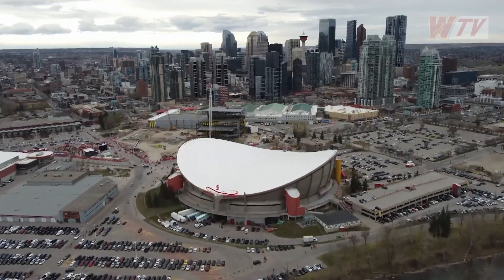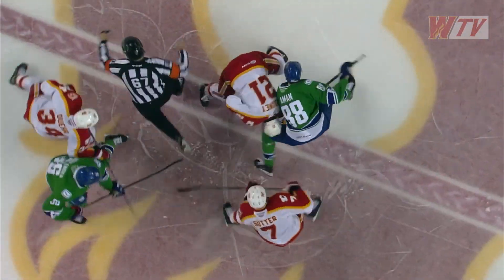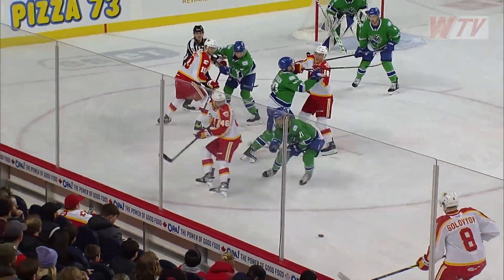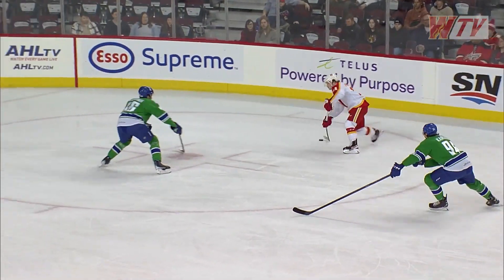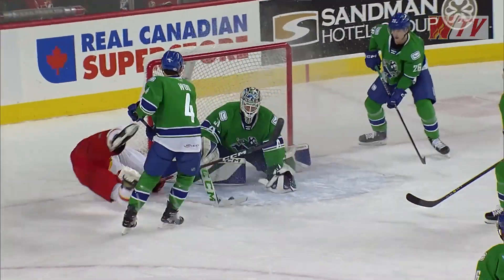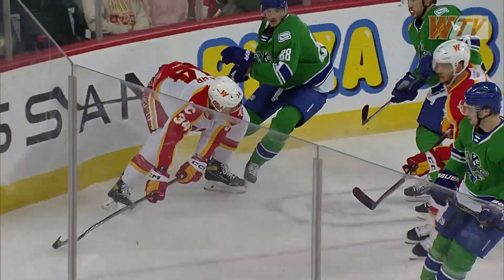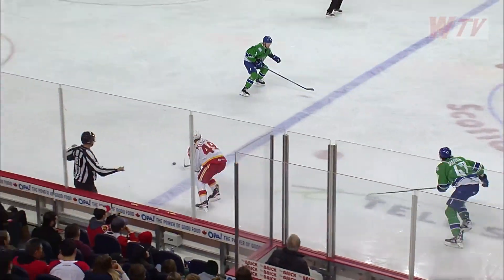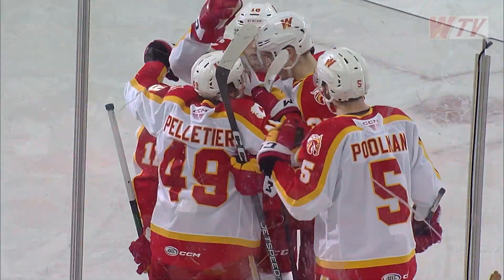Game Highlights - ABB vs CGY - 01.04.2023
Check out the highlights from Wednesday's 3-0 win over the Canucks at the Scotiabank Saddledome.